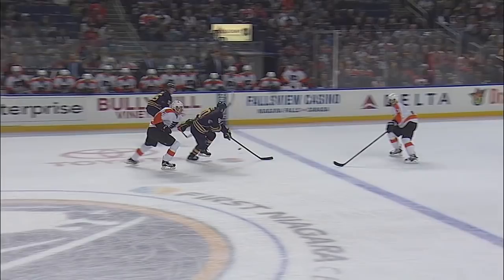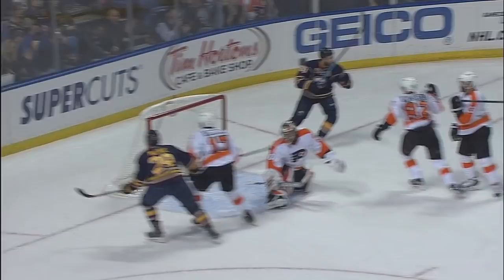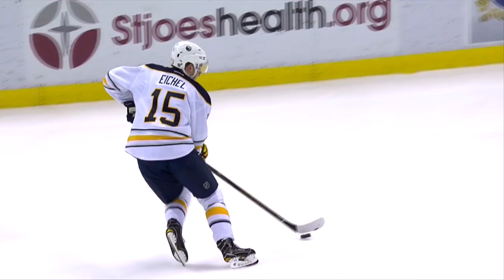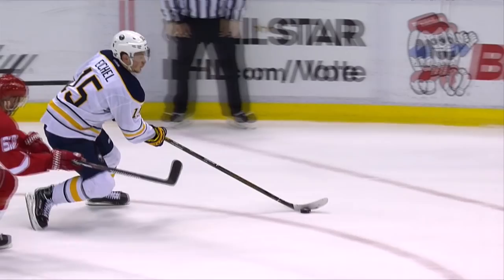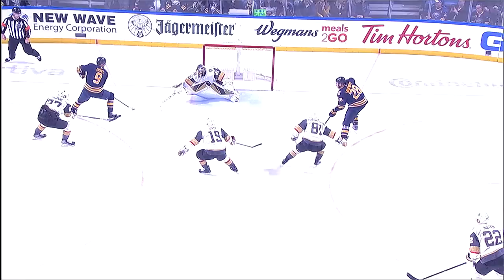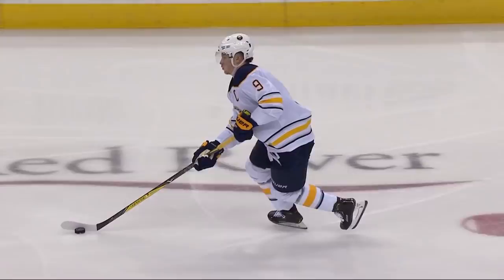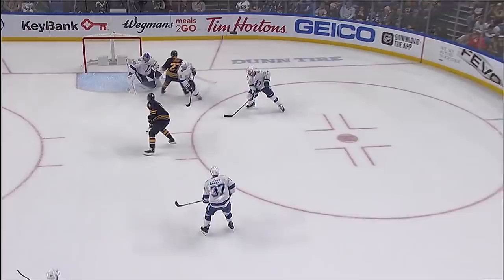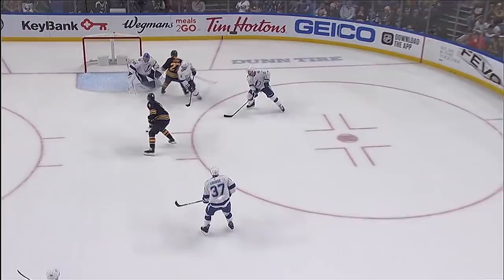Top 10 Jack Eichel Plays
Counting down the top ten highlight-reel plays from star forward Jack Eichel

Feeling social?